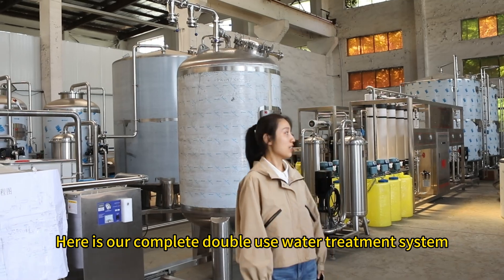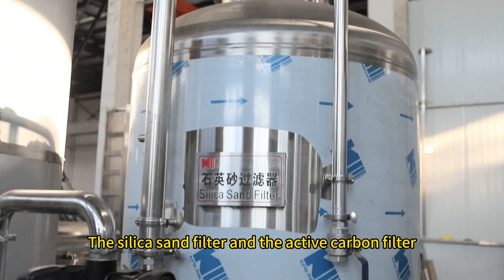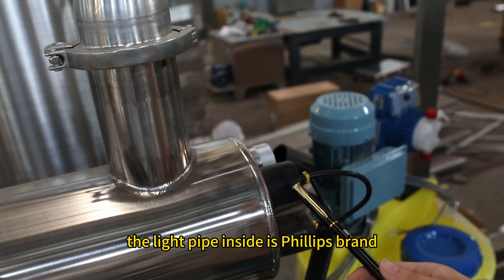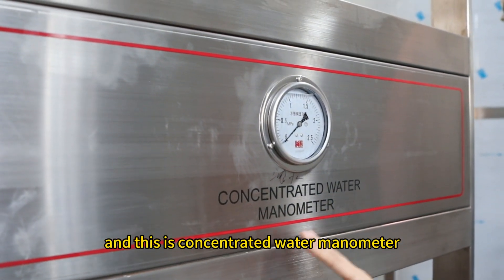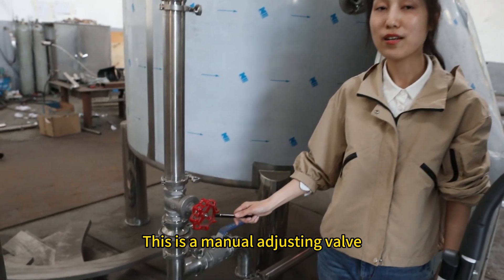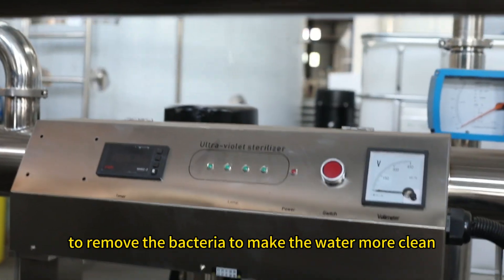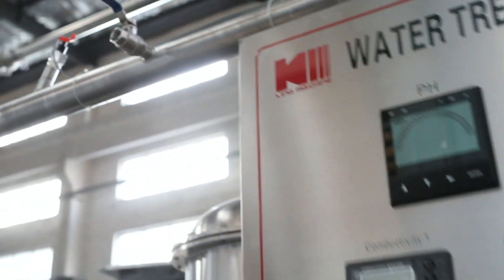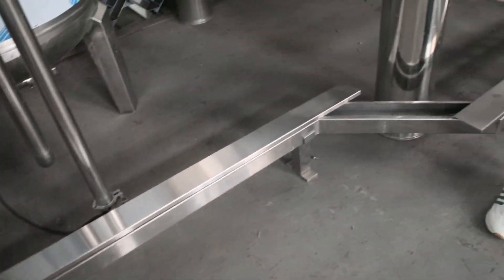Water treatment system（RO system ＆ Ultrafiltration system）